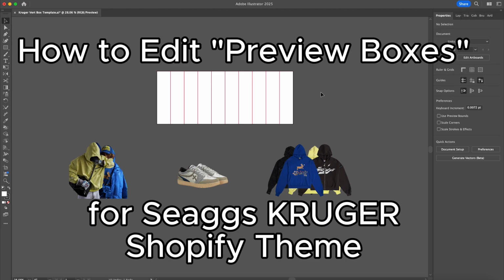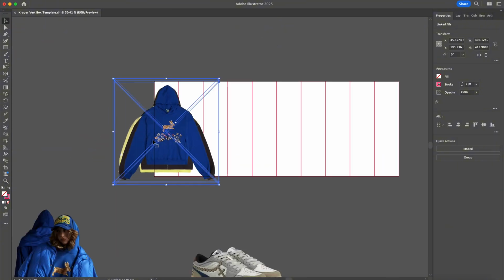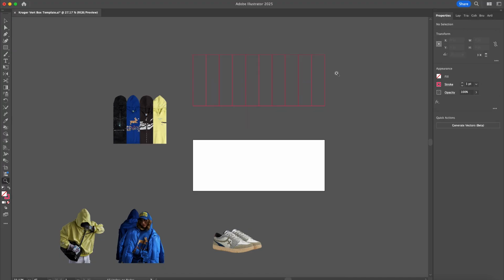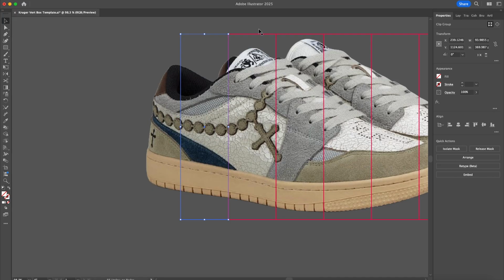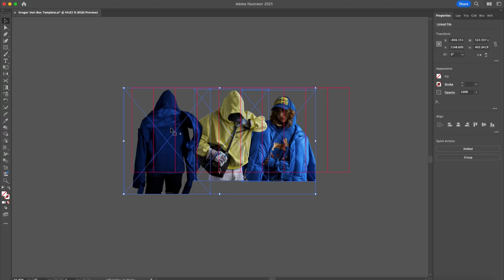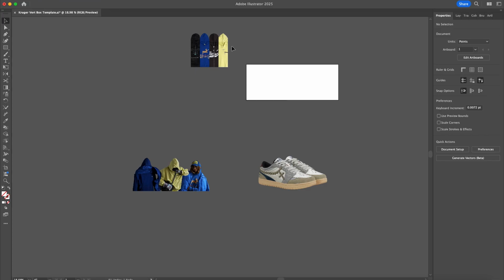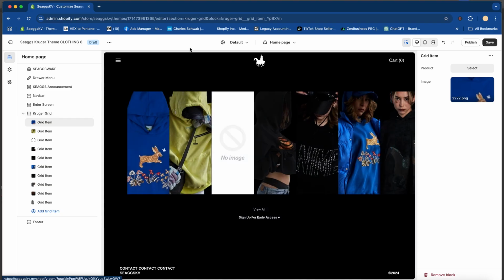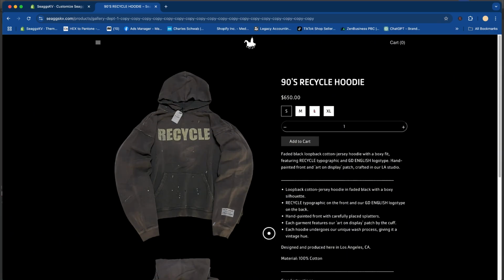How To Edit Preview Boxes For SEAGGS Kruger Shopify Theme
In this video I walk you through how to edit our SEAGGS Kruger Shopify Theme "Preview Boxes"

This is our brand new Shopify theme for clothing brand owners and streetwear brand owners. If you have any more questions or concerns about your Seaggs Kruger Theme, please visit out contact page on our website and fill out the contact form, I'll get back to you as soon as I can: